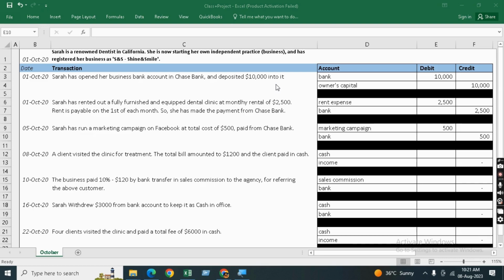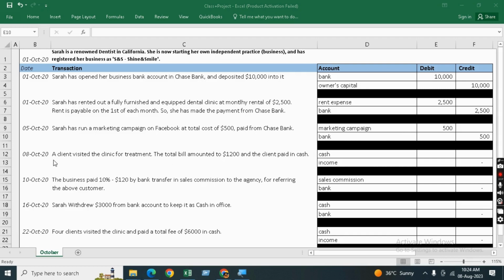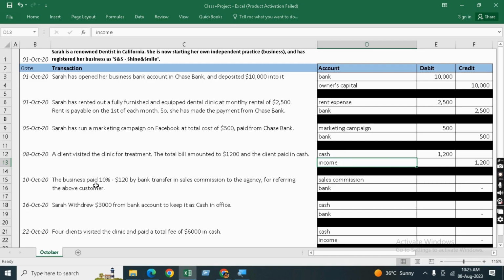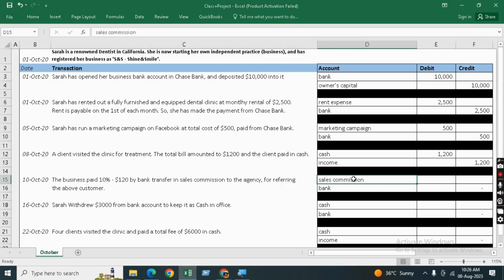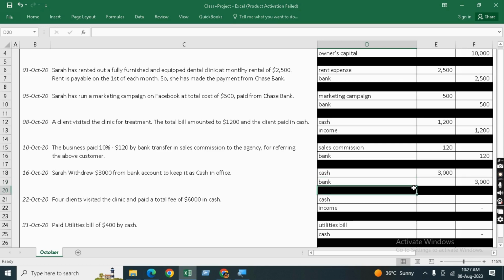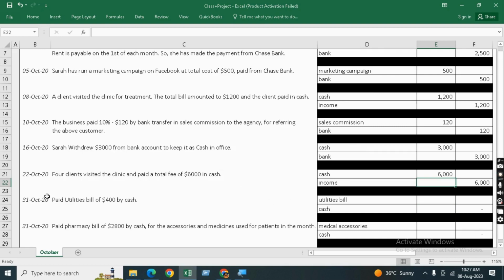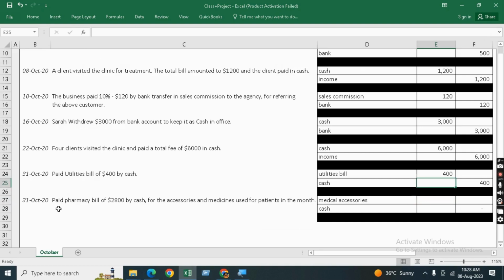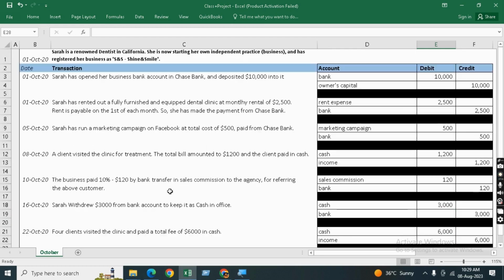17 Posting Entries into the legers